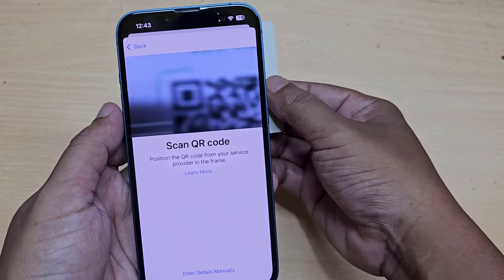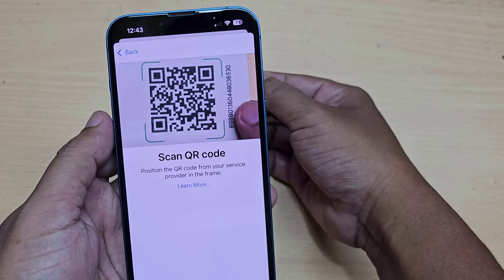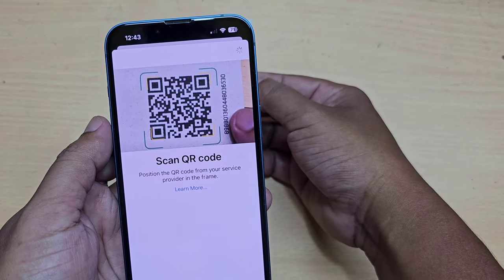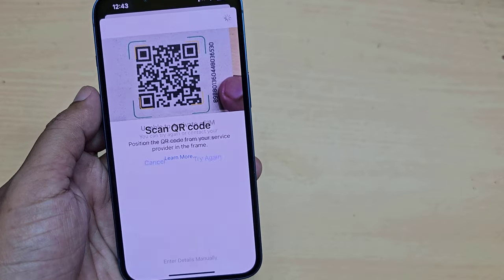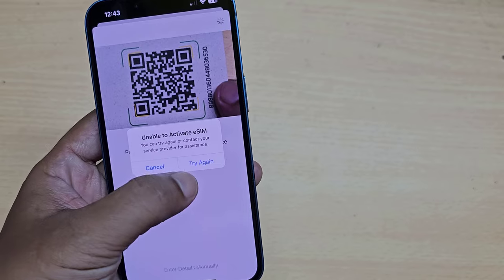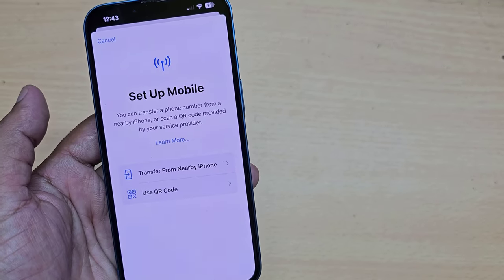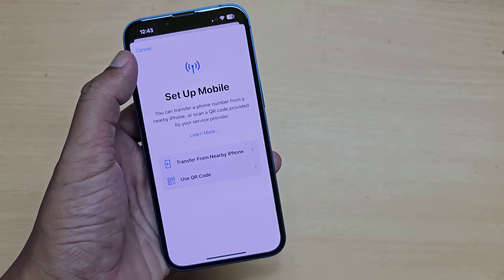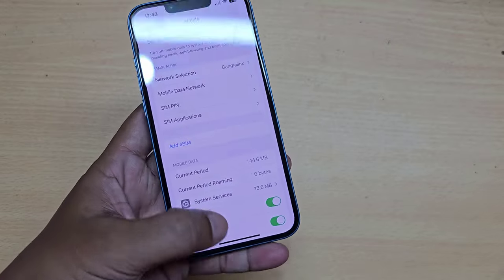How to activate esim on iphone 13 14 12 11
let's see how to enable eSIM on iPhone

iPhone 13 back cover

Power bank for iphone

iPhone 15 charger original